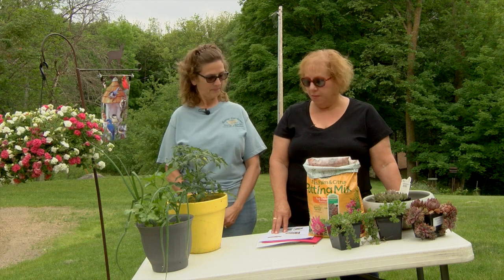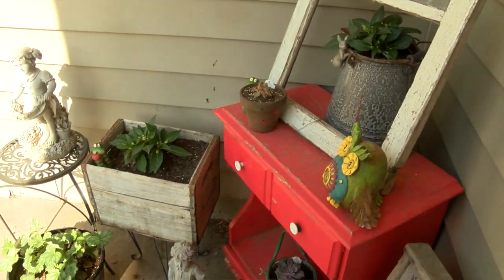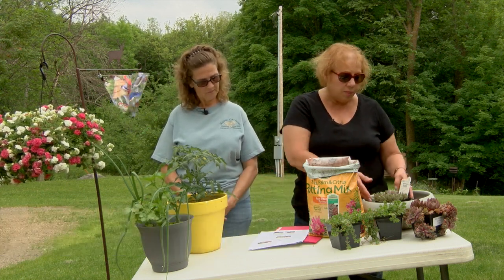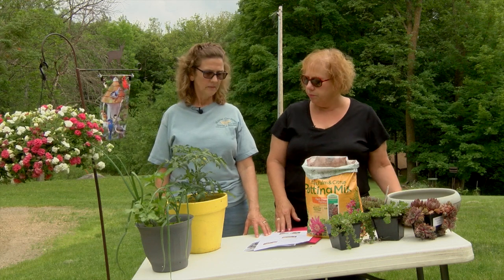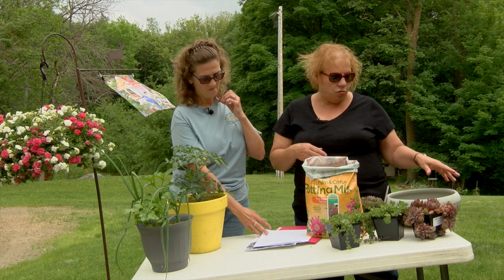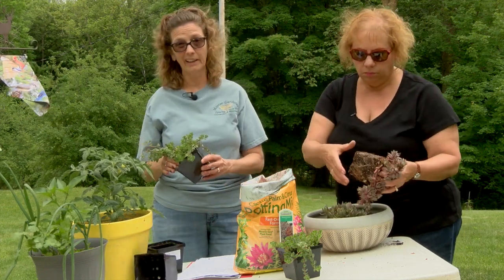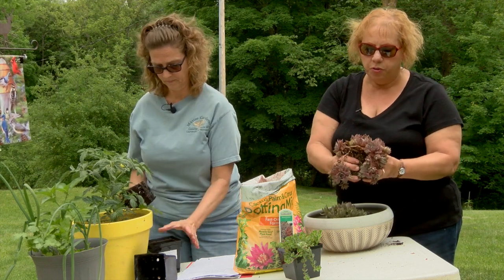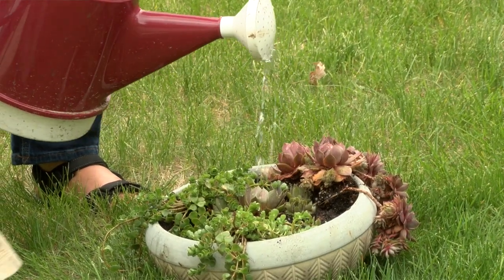How To Pot a Plant